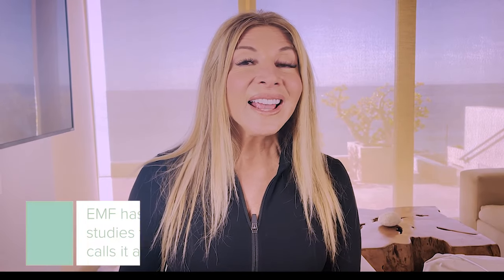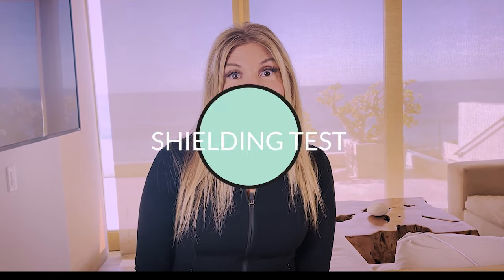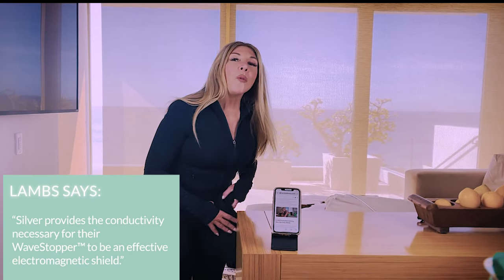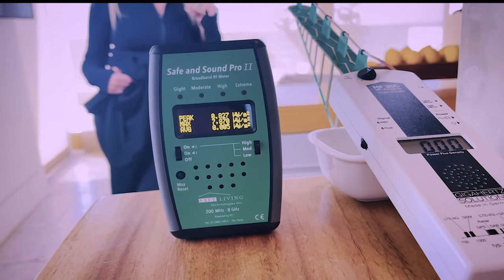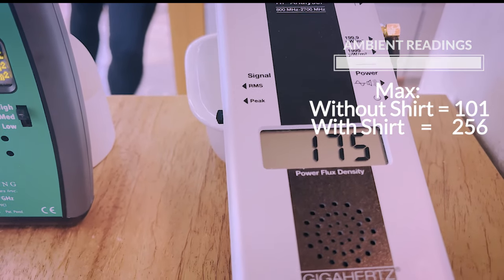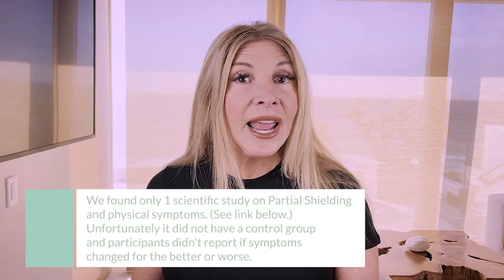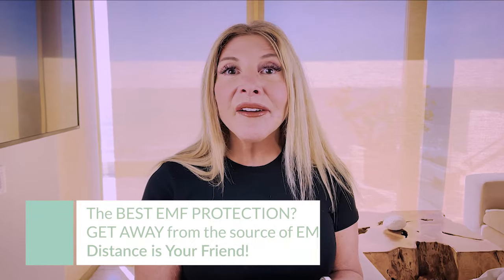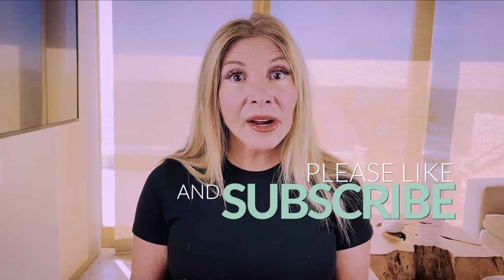Do Anti Radiation Clothes Work? EMF Protection Fabric Can Reflect On You and Others When Blocking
Everyday I'm asked about EMF Protective Caps, Anti Radiation Shirts, Radiation Protection Shirts, EMF Baby Blankets or EMF Blocking underwear.

I'm August Brice.  Founder of Tech Wellness.

What is Tech Wellness?  Solutions For Living Well and Thriving With Technology   Mind, body and soul.  We, are first and foremost, interested in providing you with trustworthy information and advice.  We’ve produced literally hundreds of articles, videos, podcasts and social posts to help educate and inform.  Our areas of interest include EMF’s, digital addiction, the effects of blue light from our screens and creating healthy digital homes.

Why Did I Create Tech Wellness? I discovered I was sensitive to the energy (EMF) coming from my cellphone, the first time I held it in my hand over 30 years ago.

EMF can be dangerous and EMF definitely has a biological effect.

But EMF Protective Clothing can make exposure worse. And with marketing and ads you may think your being protected more than you actually are.

You can get a false sense of security with claims of "Block 99% of the EMF!"  Check the claims of many makers of shielded clothing products: Defender Shield, NoChoice,  Shielded Apparels and Lambs- the shirt we demonstrate in this video.

All brands, including LessEMF, use silver or some proprietary blend of metallic threads to make the blocking material.  This is how EMF protection fabric works: It creates a surface the part of your body it's covering made from a conductive material(because of the metal in it)  Then, electromagnetic (EM) waves that come from all things wireless--are reflected away from that surface. This reflection happens as the metal distributes electrons along its surface.

 Manufacturers have lab testing "proof" that the fabric works.  It does- but unless you're wrapped head to toe- it's not working like you need it to.

Shielding Fabric companies and many Wellness Influencers have videos of meters or phones being Wrapped In The EMF Protection Clothing- attempting to prove it protects you.  But are you wrapping your phone in the underwear, blanket or t-shirt??

The phone won't work if it's wrapped in the anti-radiation fabric.  That's A Faraday-(I love Faraday bags and we sell 1,000's on Tech Wellness)and clothing doesn't work that way.

The one thing that the makers of shielded clothing don't talk about is what happens to the EMF as its being reflected away from your chest, or your legs or your head.  What's happening to your eyes, your thyroid or the people around you?

This video was made in one continuous shot- to show you what can happen in real time- Watch as two meters detect levels when there's no t shirt- then the t shirt is "wrapping the phone" as so many videos touting EMF Clothing demonstrate and then when the shirt is positioned as it would be if it were on me-and I had the phone in my hand.

It's pretty scary!

New Research Shows Us Why EMF Blocking Clothing and Materials need to be used VERY CAREFULLY or NOT AT ALL

It covers how and why EMF, electromagnetic fields, have a biological effect. It discusses many types of EMF protection shields including clothing, cellphone cases and home shielding and how they can be problematic.

1. Research shows they cause EMF interference and increased intensity to non-shielded parts of the body.

2. The EMF Protective clothing can attract EMF, like an antenna and can increase it at the edge of the material.

Is increased EMF from Anti radiation clothing bad?
It is if you're trying to lessen your exposure.  As I noted earlier, science has clearly proven a biological effect- but the exact way EMF effects us is not yet clear and actually there is no broad scientific consensus on exactly what this means for our health individually. For some health issues, research has yet to establish a solid link to EMF as a cause. But for others, like infertility, some cancers even anxiety- Tech Wellness links to important, peer reviewed, solid scientific studies.

Tech Wellness has always shared that studying the effects of EMF radiation is complicated, but it's, increasingly clear that EMF exposure is harmful. There are so many factors– the type of and  duration of  EMF exposure, the cumulative effect over time, our genetics and adaptive capacity and our toxic load are just some things to consider.

Way back in 2007 the World Health Organization classified EMF radiation as a Class B carcinogen- just recently the FCC was sued and required to go back and look at the growing body of evidence of the dangers or EMF Radiation.

Looking for real solutions?  Head over to  our site and grab our EMF Guide- it's free when you sign up for our Email that's packed full of Digital Wellness Tips and Truths.